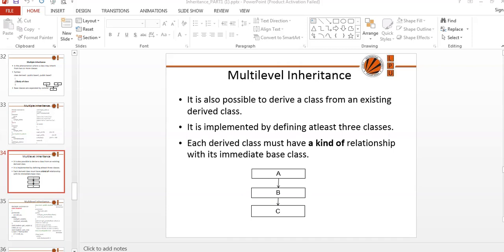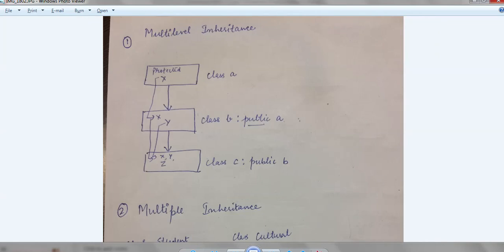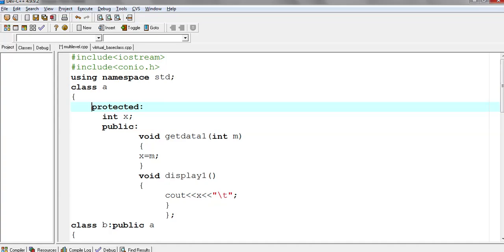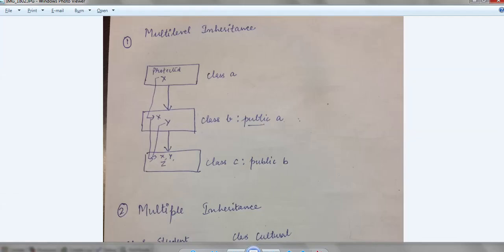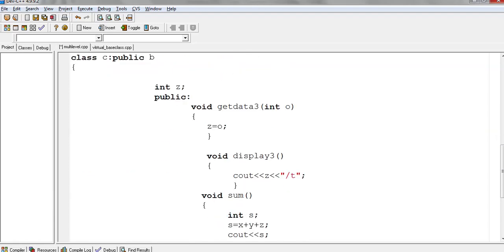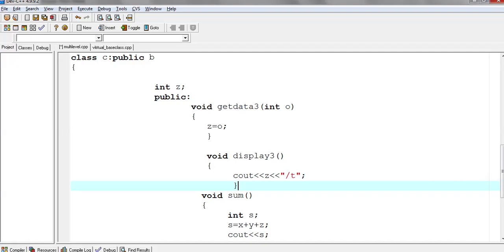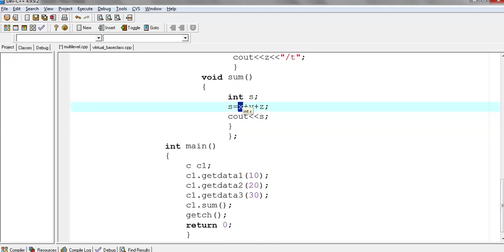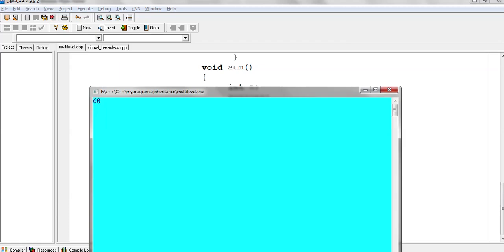6 multilevel inheritance